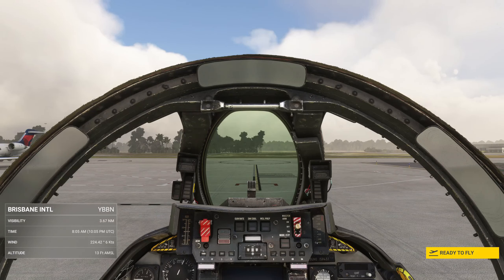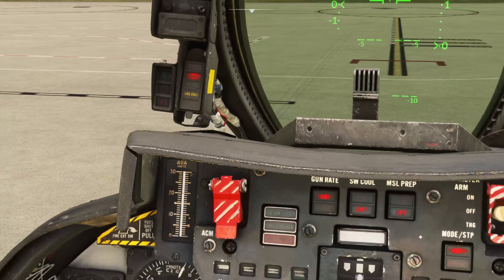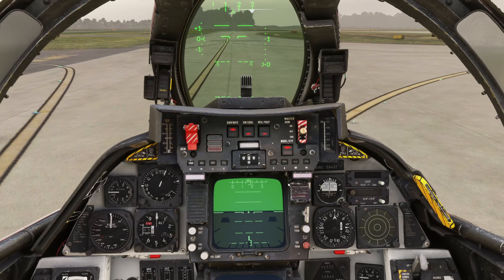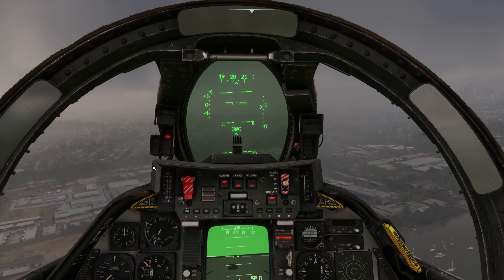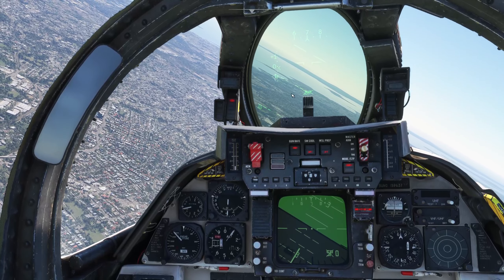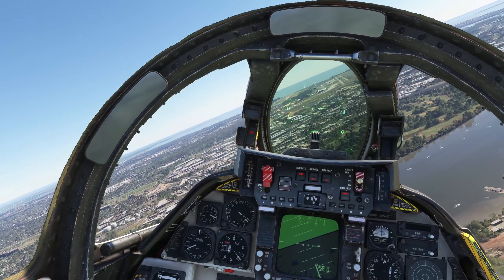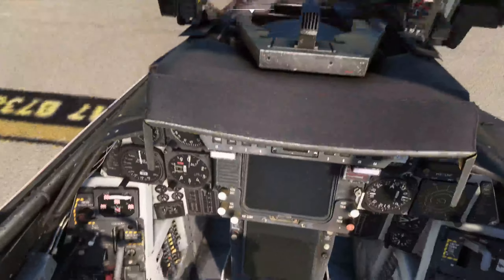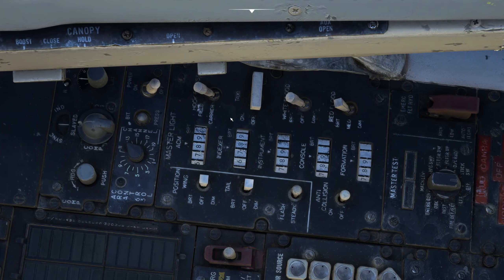MSFS | F-14 A/B Heatblur | Quick Startup 6 Minutes | Night Lighting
00:26:25 Night Lighting
nosewheel steering
nws - set nose wheel steering to limit
increase flaps
decrease flaps

I really wanted to mention the set nose wheel steering as that might help someone.

Just watch the first 6 minutes of the video. I check out the plane at night and the night lighting towards the end of the video.

It looks good, sounds good, handles well enough to fly around and enjoy the scenery. The flight model is not as good as DCS, it is acceptable to have fun.
If you want to use weapons, better flight model and do air to air refuelling then you will need DCS Digital Combat Simulator version of this plane.

It is one of the best modules in DCS Digital Combat Simulator and a great stepping stone plane to try in MSFS. I show the startup, a flight, landing and night lighting.